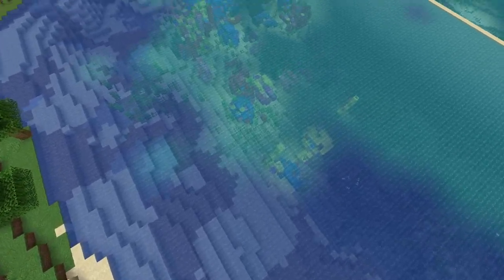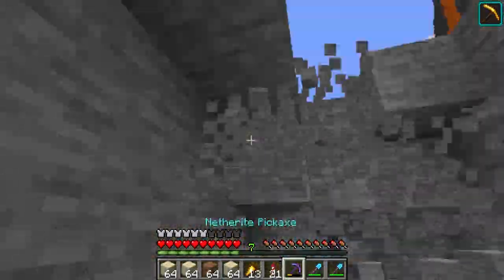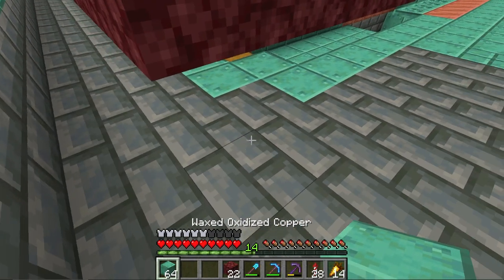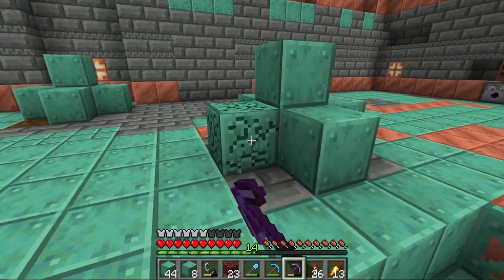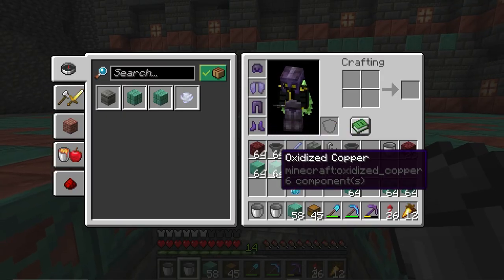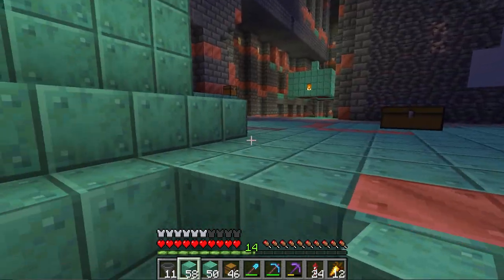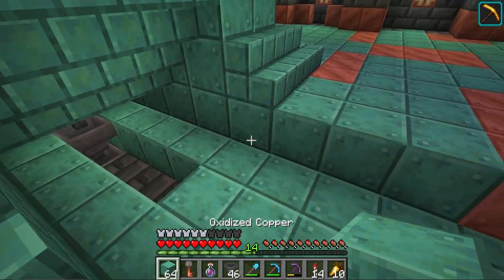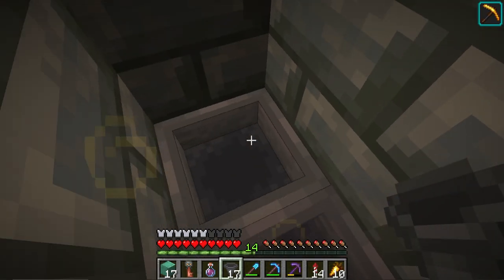Trial Key & Breeze Farm : D4VE's Adventure : Episode 145